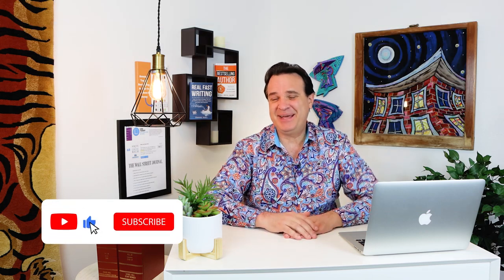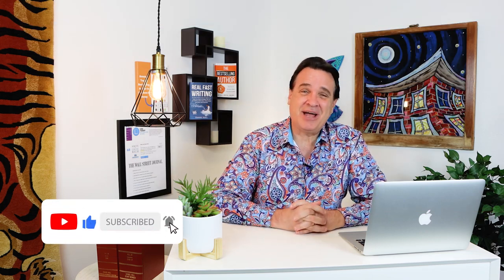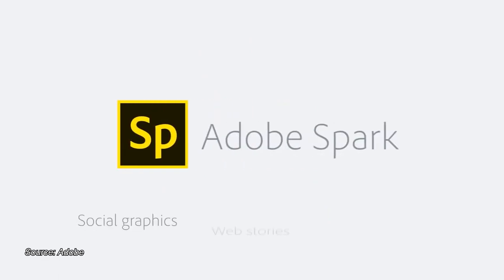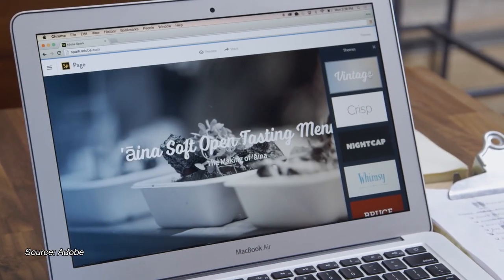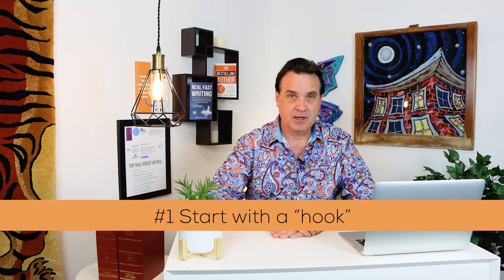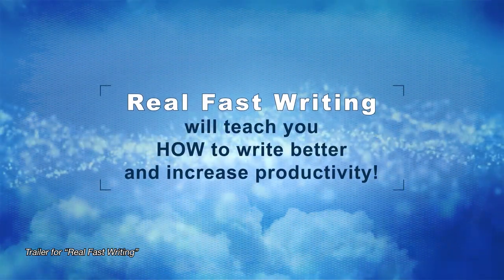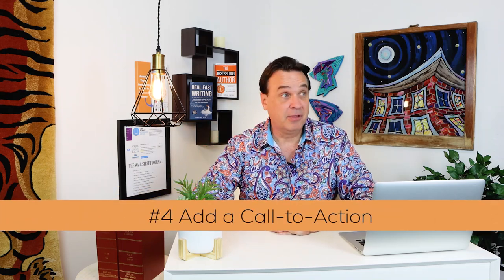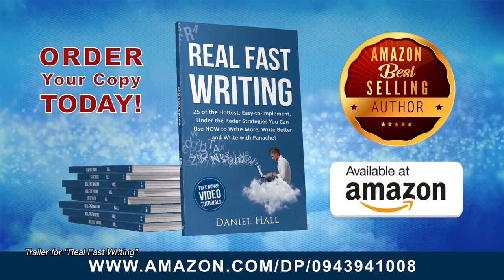How to Make a Book Trailer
Daniel's exquisite shirt
In this video, I'm going to reveal my formula for how to make a book trailer without even appearing on camera.  The formula is as follows and it works for both fiction as well as non-fiction books.

First, your book trailer must present a hook.  This is usually a big fat promise.  It tells people why they should read your book and what they get out of it.

Second, include some other lesser benefits to reading your book.  They are less important promises but they are still enticements to get people to check your book.

Third, heap on the social proof.  People have to believe that they can actually get the benefits your book promises.  So include what other people have said about your book.  Borrow from some of your Amazon reviews and other independent testimonials.  You can't really have too much social proof.

Fourth, have a call to action.  Tell people where they can get the book and I'd say something like "Available where ever books are sold"  not just Amazon.

I recommend using either Fiverr or Adobe Spark - to create your trailer.

Also, if you're a member of my Real Fast VIP group that makes you eligible to air your trailer on my popular Roku TV channel Book Lovers TV

Additionally, if you'd like to launch your own TV channel on Roku and Amazon Fire TV I have a video tutorial for that